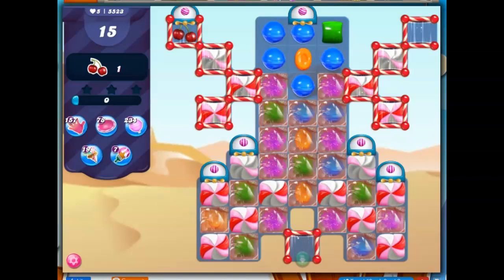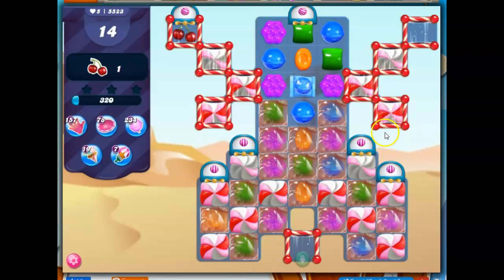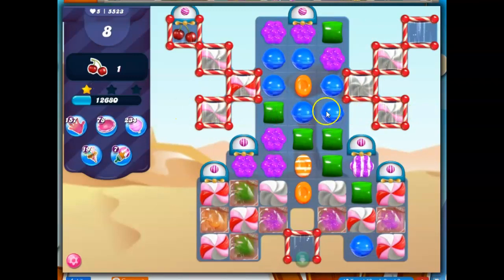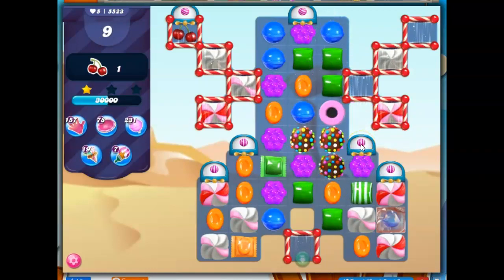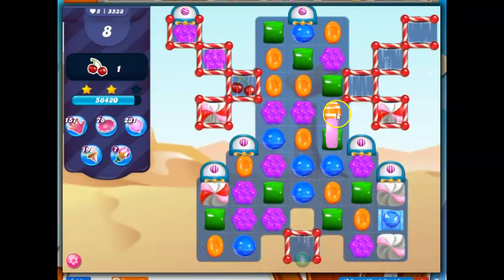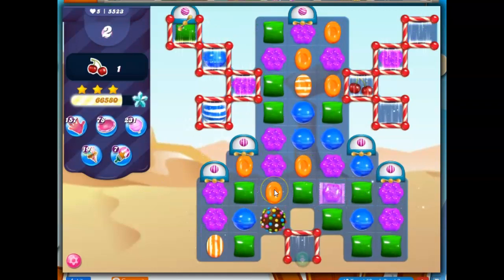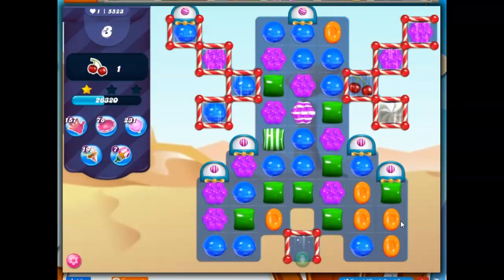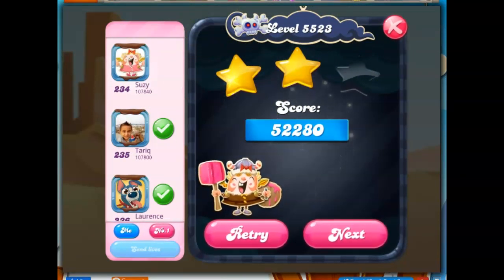Candy Crush Level 5523 Talkthrough, 15 Moves 0 Boosters